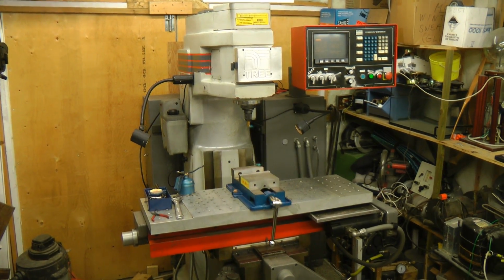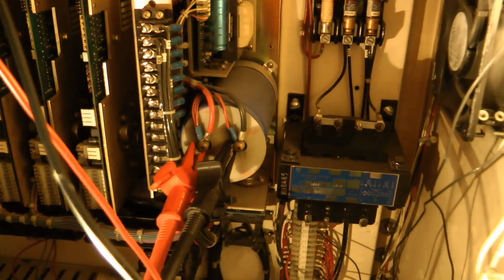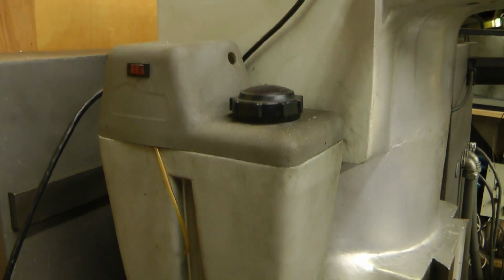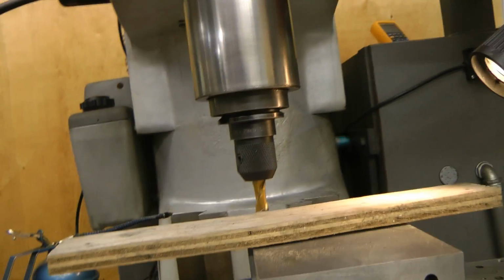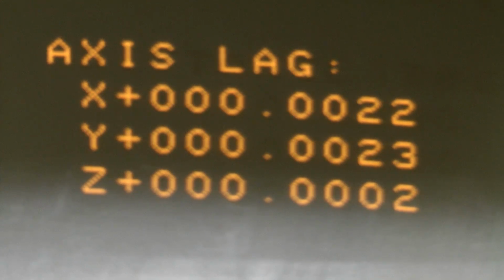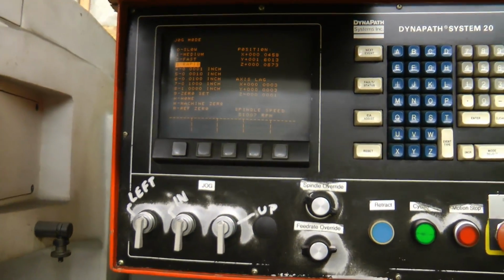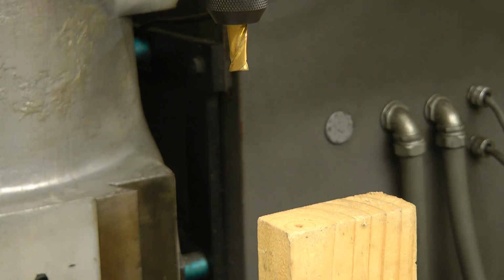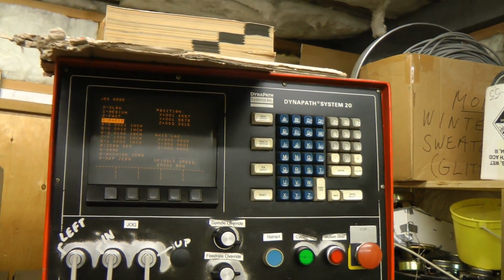Tree Journeyman 325 CNC milling machine - Part 1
First look at a 1986 Tree Journeyman 325 CNC mill, troubleshooting some servo drive problems, and making a first part.